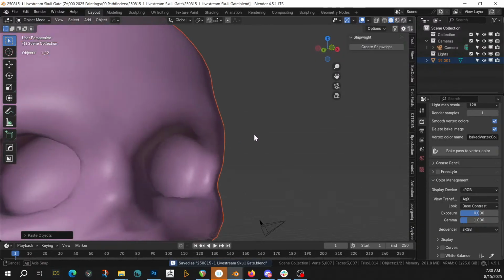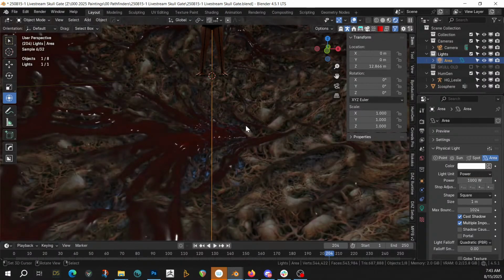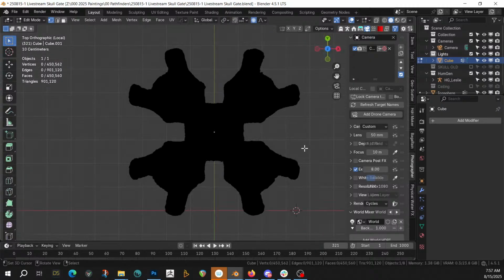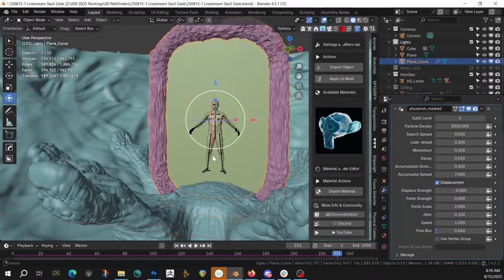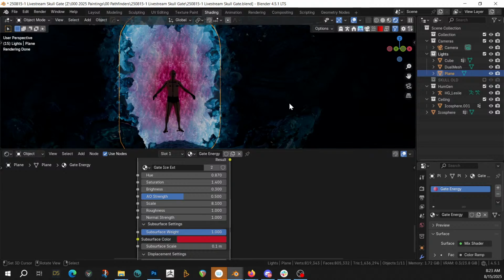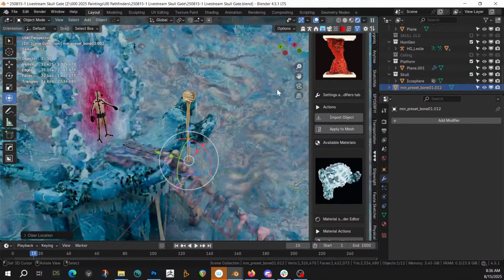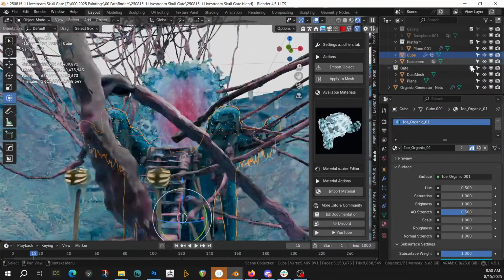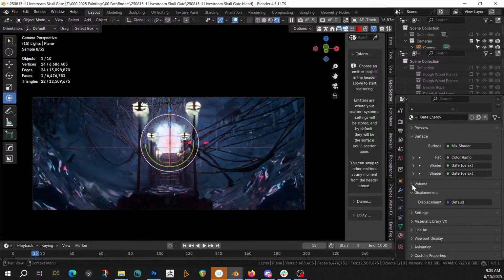Fantasy Bio-Horror Skull Gate Environment in Blender